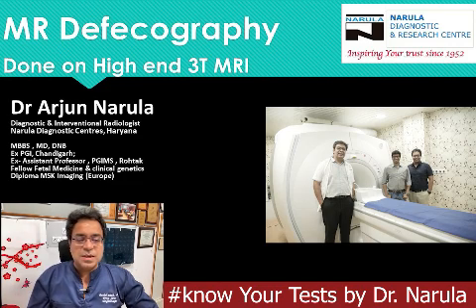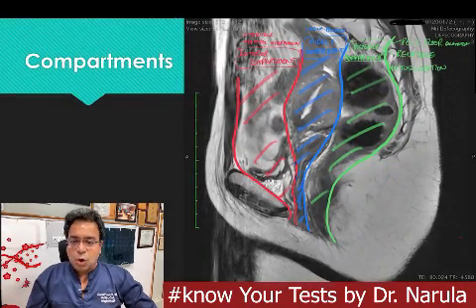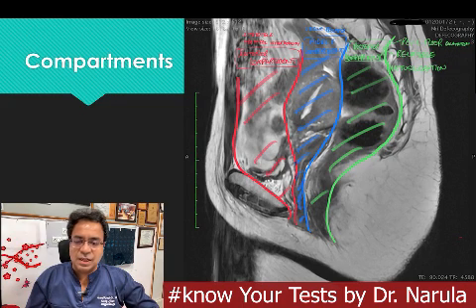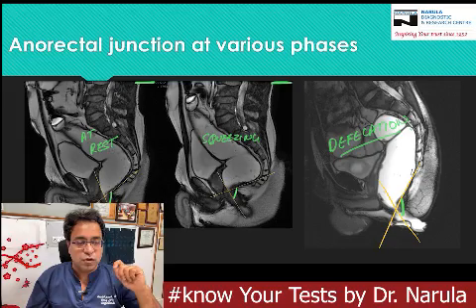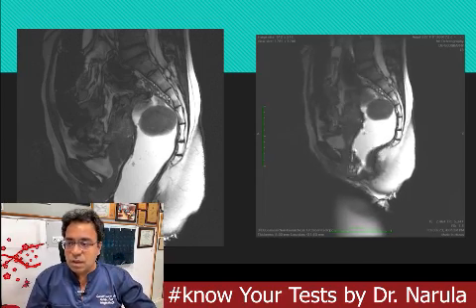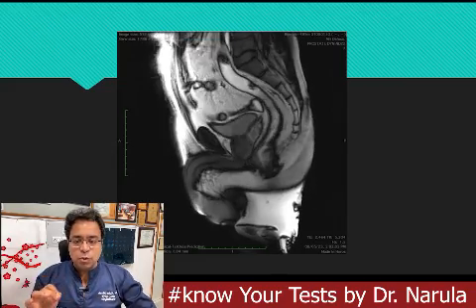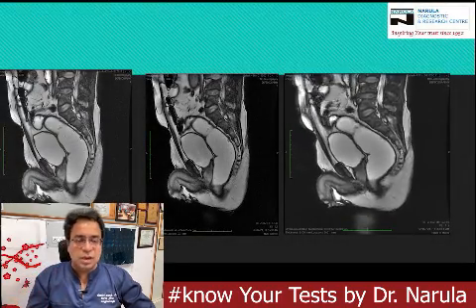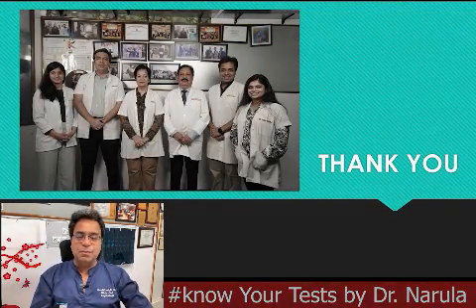MRI defecography - Best & Most accurate MRI in Gurgaon & Rohtak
Dr. Narula discusses MRI Defecography – an advanced MRI technique used to evaluate the abdominal pelvic floor and associated abnormalities.

Get the most accurate MRI scans in Gurgaon & Rohtak with our state-of-the-art technology and expert care. We provide fast, reliable results and comprehensive diagnostic services to help you make informed decisions about your health.